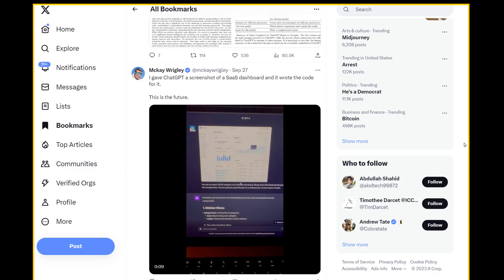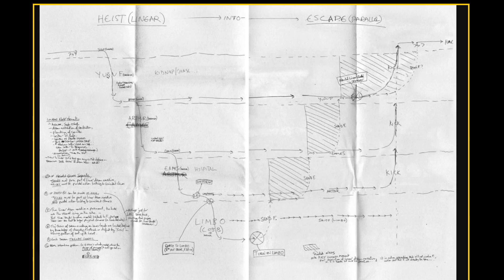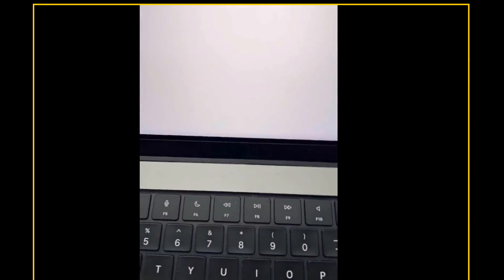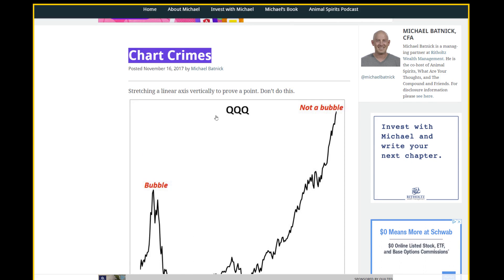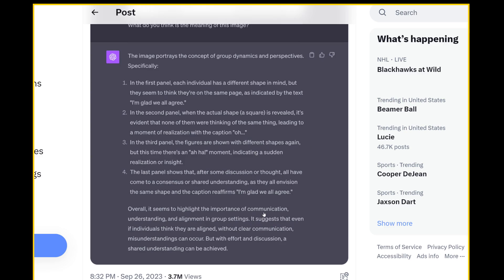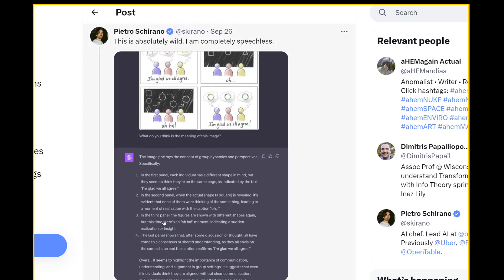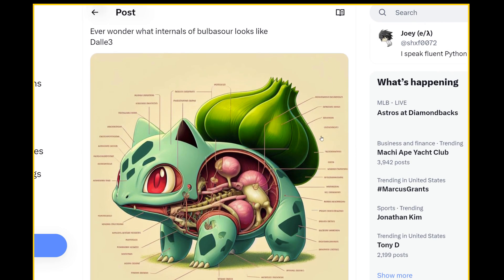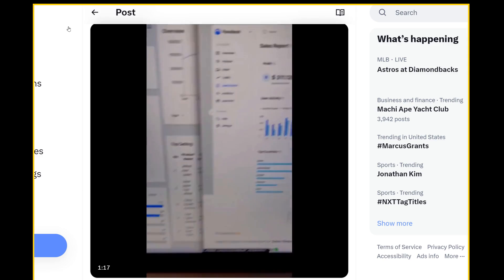GPT 4 with Vision and DALLE 3 Examples and Use Cases